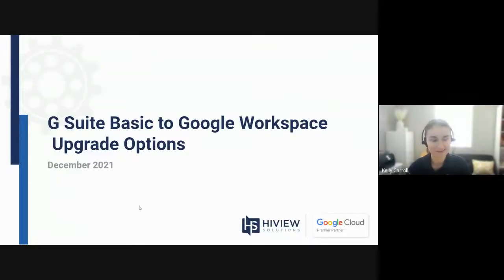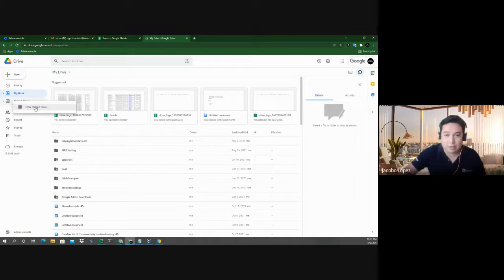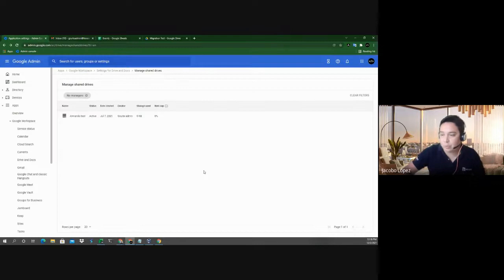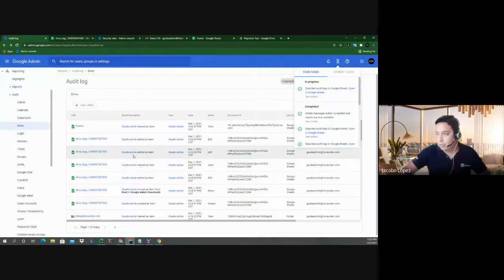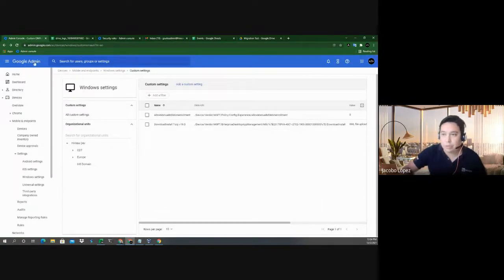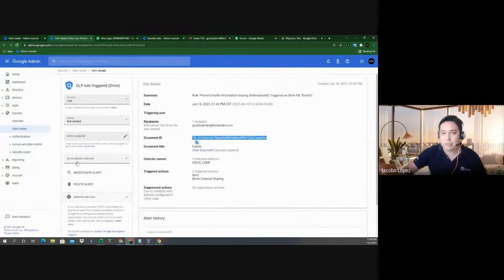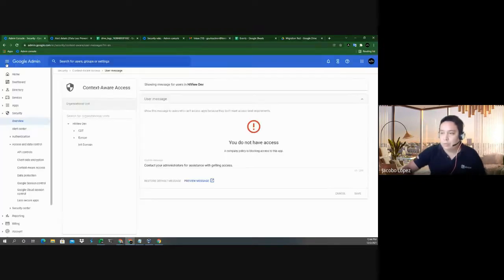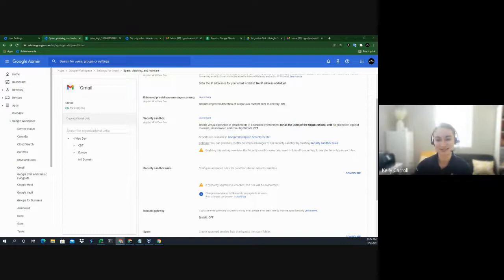G Suite Basic to Google Workspace Options Webinar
Join us to learn about your upgrade/renewal options for G Suite Basic! Held in collaboration with Google, this session will help you understand what changes to expect as part of Google's deprecation of G Suite.

The objectives of this session are to:
- Provide an overview the several new editions available to G Suite Basic customers
- Demonstrate key features for each edition
- Answer participant questions

HiView Solutions is your trusted Google Cloud Premier Partner, providing the product licenses, technical services, and change management to help organizations thrive. HiView specializes in products including Google Workspace, Google Cloud Platform, Google Voice, and more. User adoption and ongoing support are critical elements of our tailored delivery process. Our mission: Building your business for tomorrow.